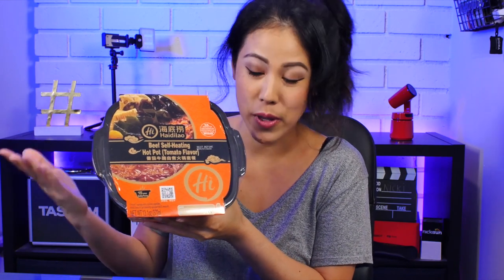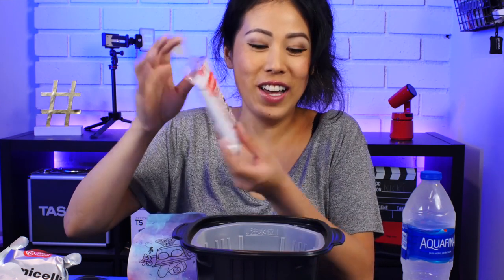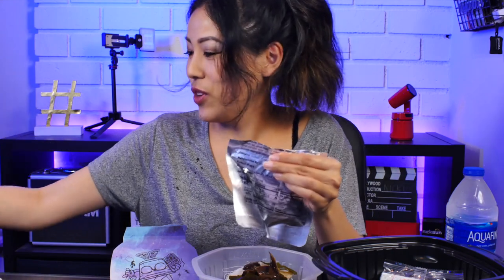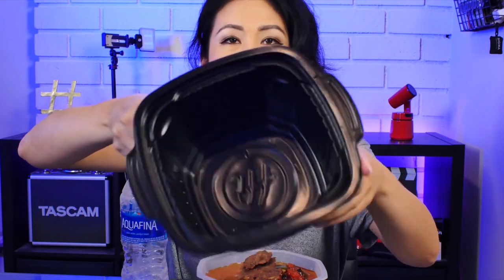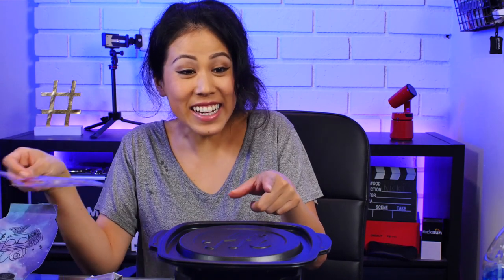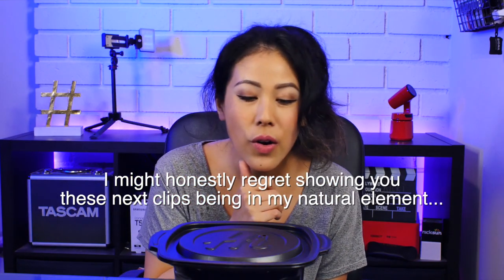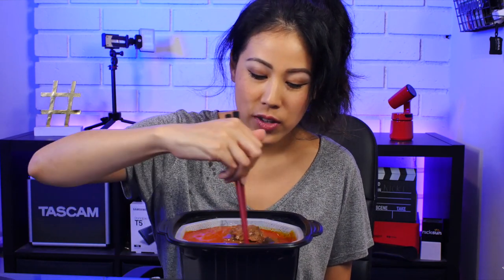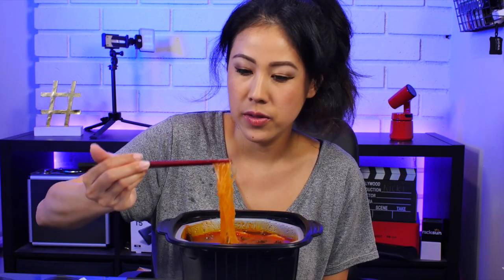Eat With Me! HaiDiLao Self-Heating Instant Hot Pot Mukbang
Never thought I'd be doing one of these mukbang videos, but a recent cool gift from HaiDiLao hotpot has made it so! I have also been on back to back gigs lately and am focused on my new tech channel @TechNickiSpeaking... so I honestly wanted to film something fun and easy for a change.

So here is 8 minutes of pure unadulterated entertainment of me candidly eating and trying out this self-heating hot pot with y'all for the first time.

Quarantine has probably also made me a little crazy, so thanks for sticking with me through this truly transformative time!

I, as always, post daily to my Instagram channel. So follow me there @nickisun !